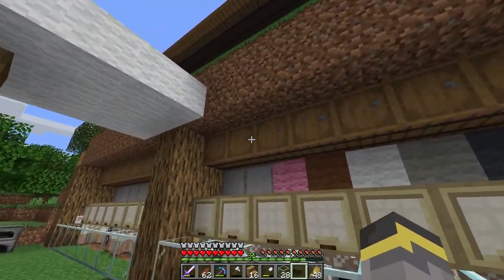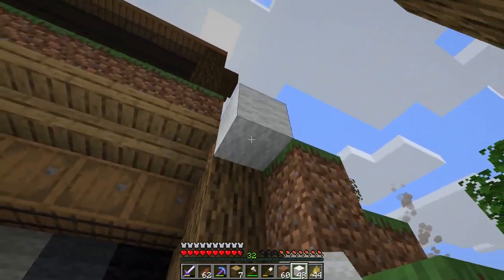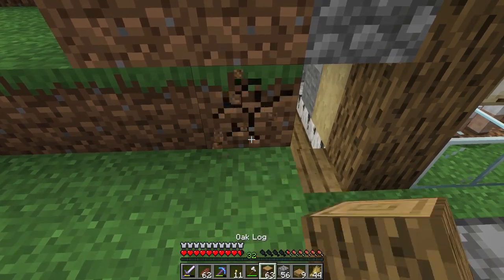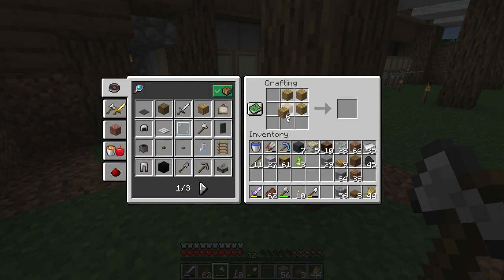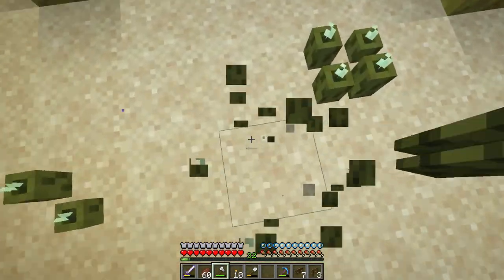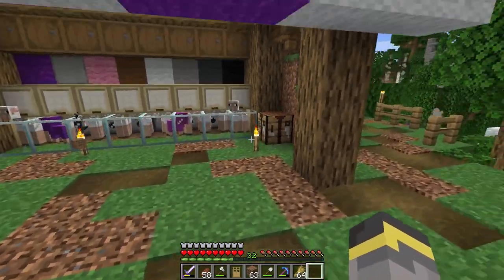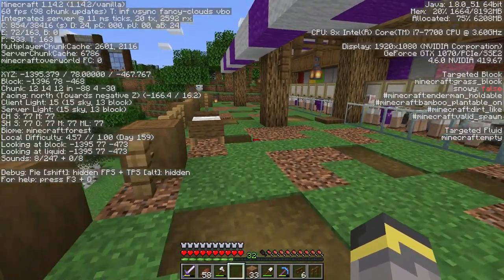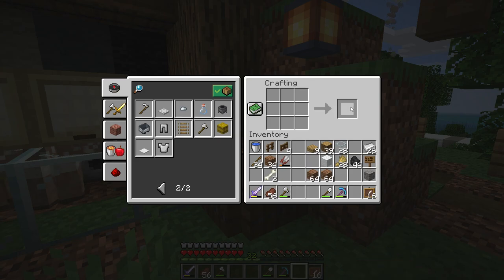FINISHED AUTO WOOL FARM! | The Minecraft Guide - Minecraft 1.14.2 Lets Play Episode 22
Welcome back to the Minecraft Guide. 👏 In this episode we work on finishing up our automatic wool farm we started the other day! I am super happy with how this turned out. What do you think?

If you see this comment "shoe"